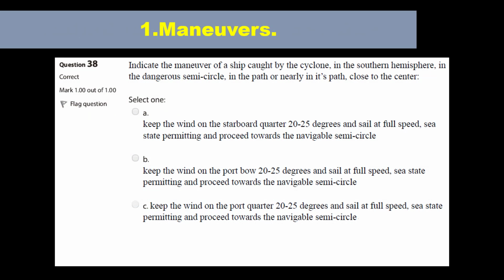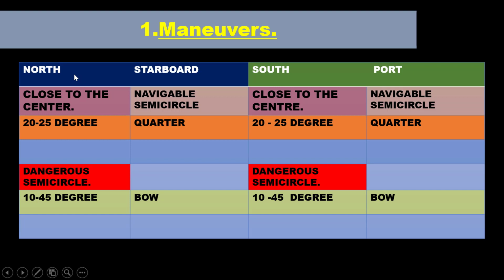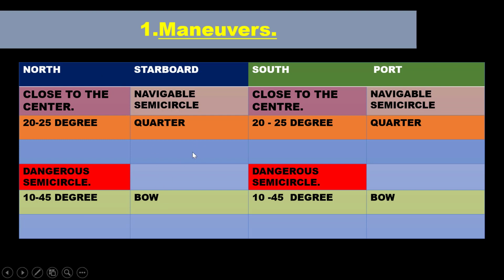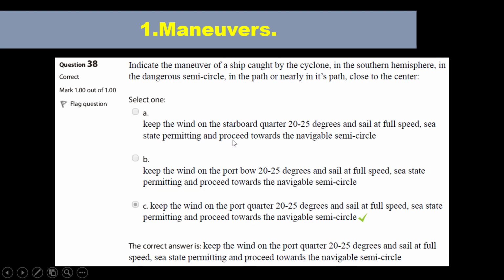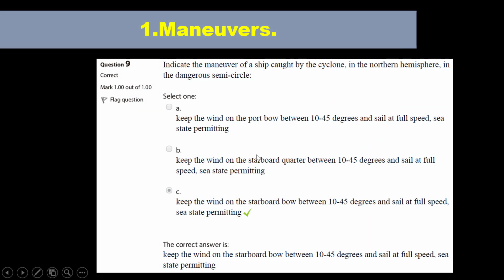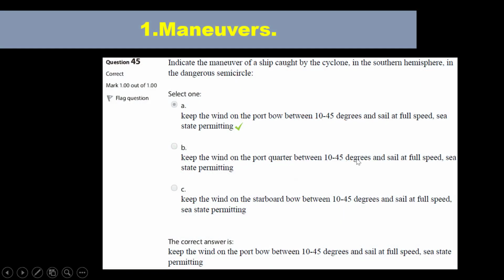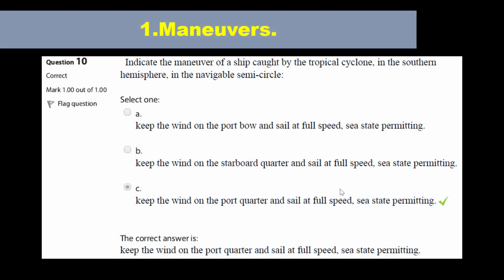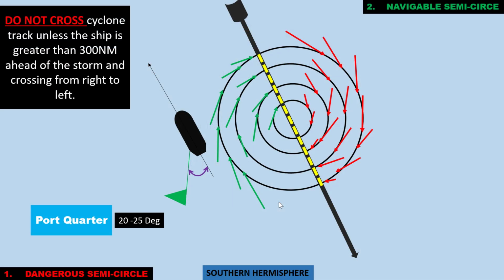LICENTA PREP VIDEO 6. (CYCLONE QUESTIONS ON 20-25 DEGREE AND 10 -45 DEGREE MANOEUVERS)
In this video we are going to solve all questions with MANEUVERS FOR TROPICAL CYCLONE. If you haven’t watch the first video on tropical cyclone, I advise you watch it ) before you watch this and others. The table explained in this video will be able help you solve all cyclone questions relating to maneuvers. Will try my best to reply you.